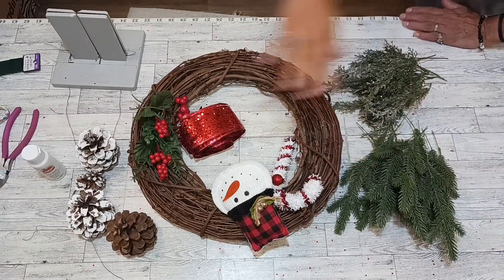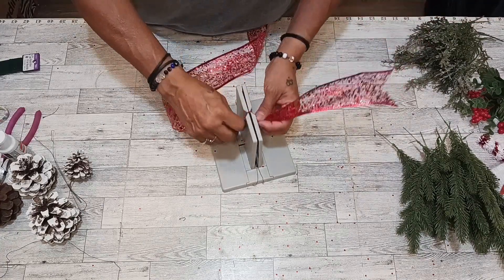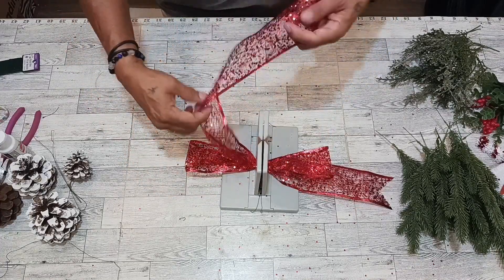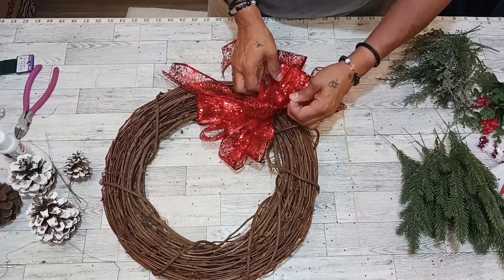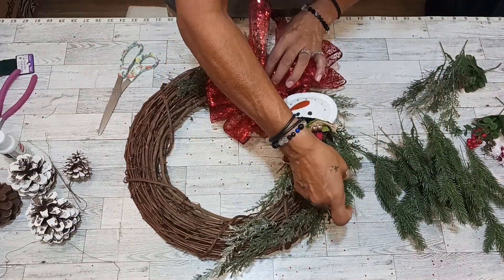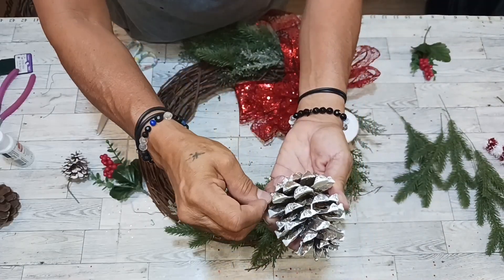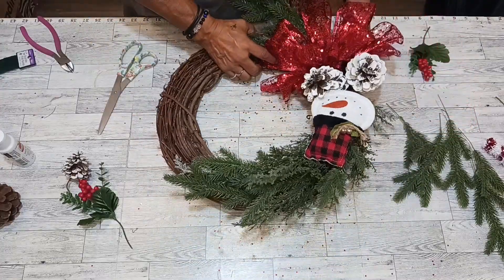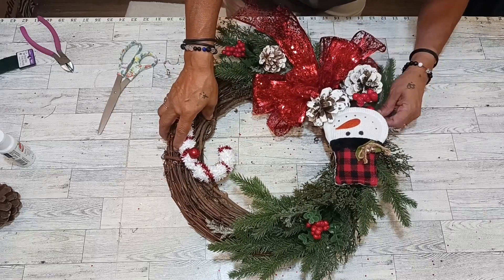CHRISTMAS 🎄 WREATH/CALDERA CREATIVE CREATIONS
Made with EVERGREENS, PINE HOLLYBERRYS. AND SNOWMAN ,CANDYCANE.WE USED OUR BOWDABRA TO MAKE OUR BOW. Music: Jingle Bells